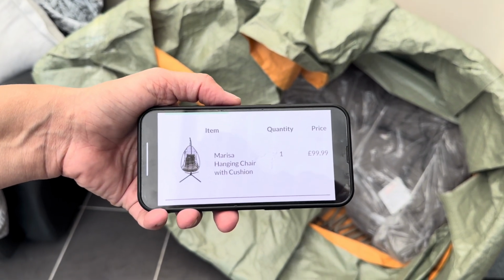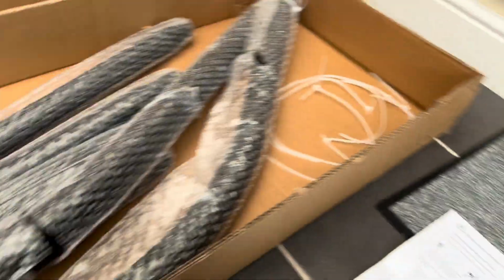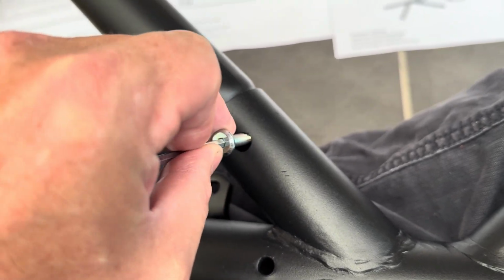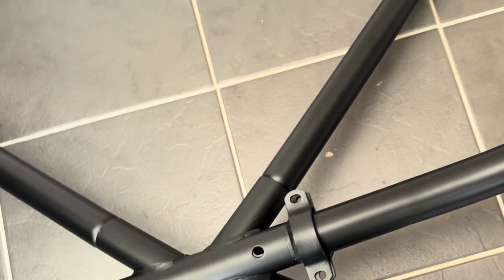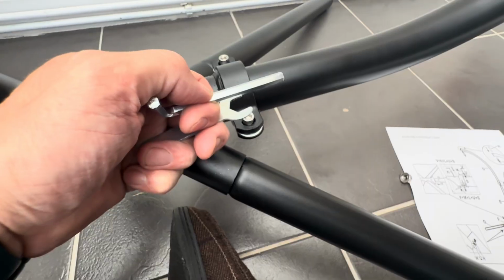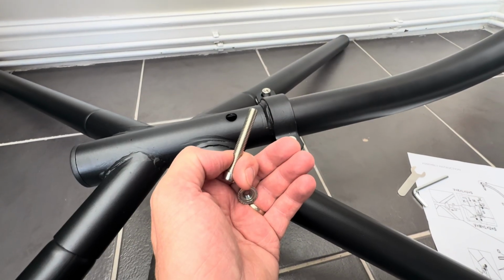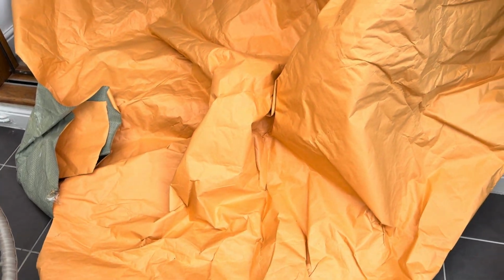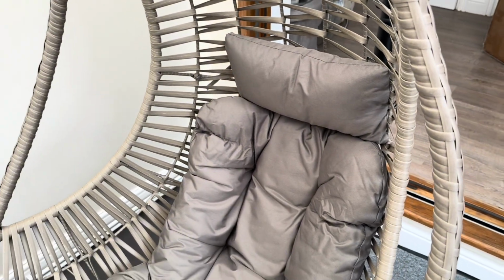Marisa Hanging / Swinging Egg Chair Assembly.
In this video I assemble a Marisa egg chair and attempt to follow the incomplete and poorly illustrated instructions hopefully I have made this task easier and less complicated for those who follow in  my chair assembly footsteps.

for illustration purposes only - work safely

Chapters:-

00:00 Introduction.
00:04 Unboxing the Marisa swinging chair.
00:27 Examining the Marisa hanging chair fixings for completeness.
01:06 Assembling the Marisa egg chair base.
01:55 Assembling the Marisa chairs upright sections.
03:20 The last bolt into the Marisa chair base.
03:49 Preparations before hanging the Marisa chair.
04:13 Where the nut covers go.
04:23 Hanging the Marisa Chair with final thoughts & Outro.